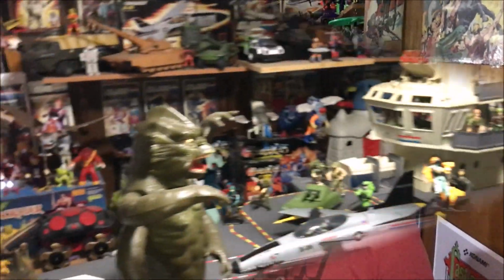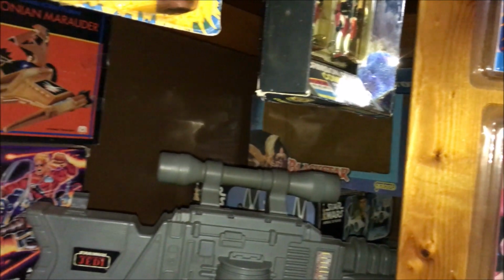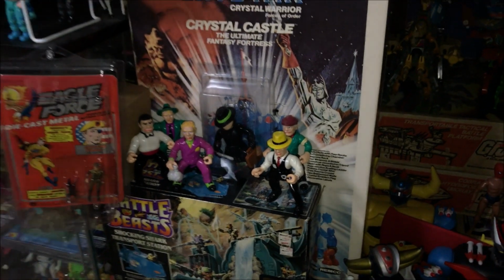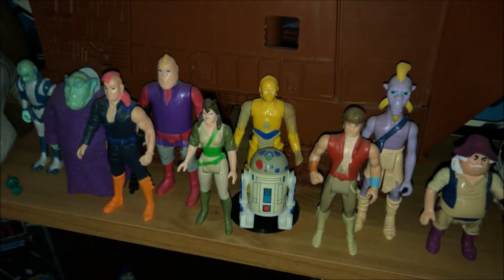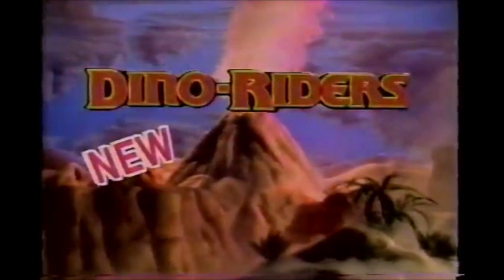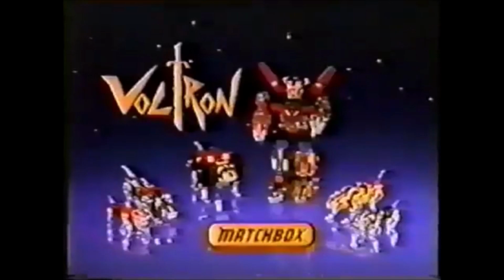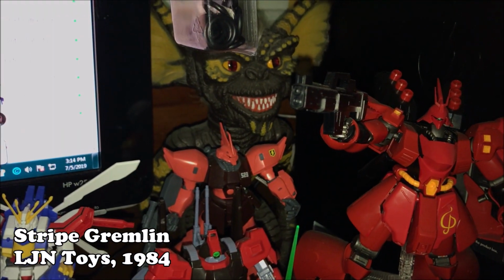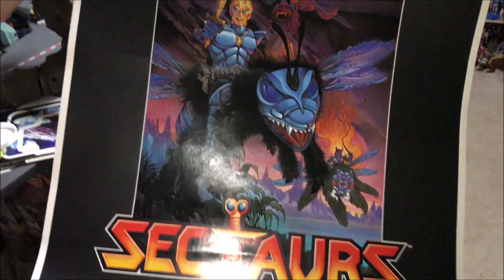Chad's Vintage Toy Collection - Part 5 (Episode 18 - ReeYees Retro Toys)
In our fifth and final episode of Chad's Vintage Toy Collection, we wrap up our tour of the amazing "upstairs" room with Star Wars, Dino Riders, Blackstar, Madballs, Dick Tracy, Shogun Warriors, and many, many more awesomely 80's toylines!